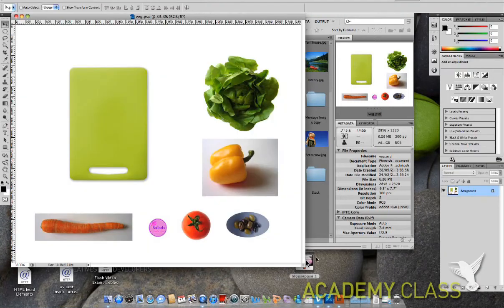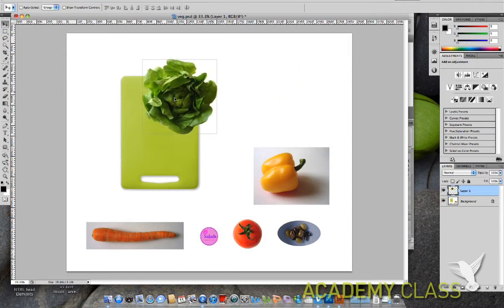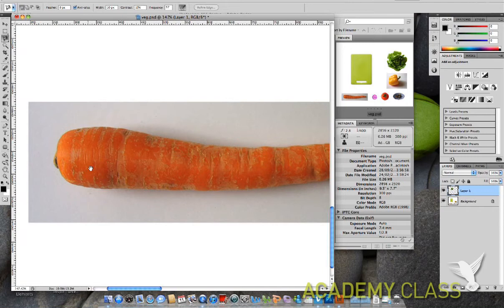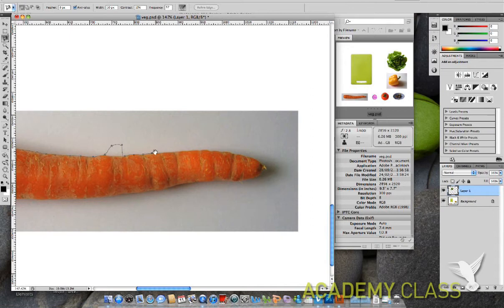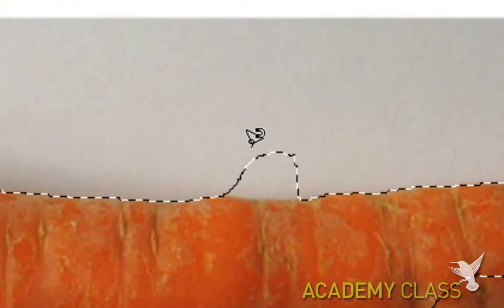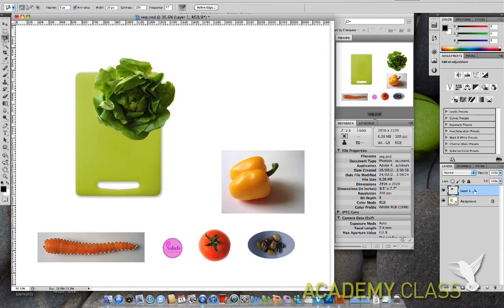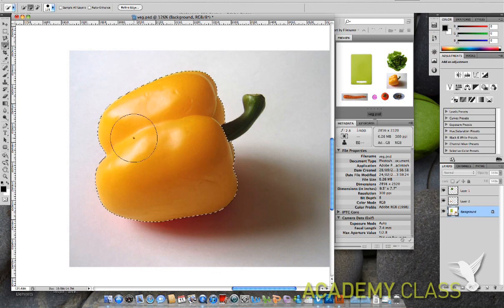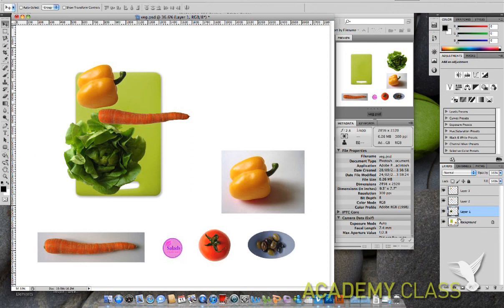Adobe Photoshop - Other Selections